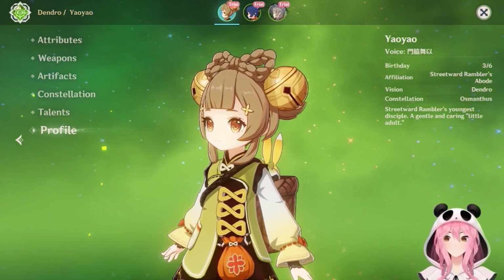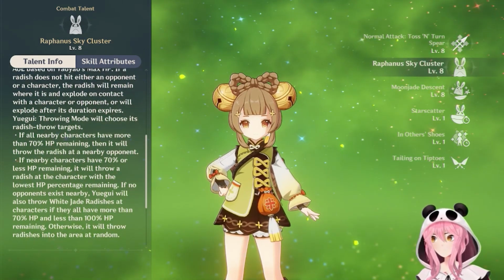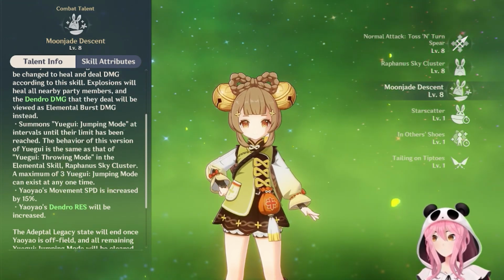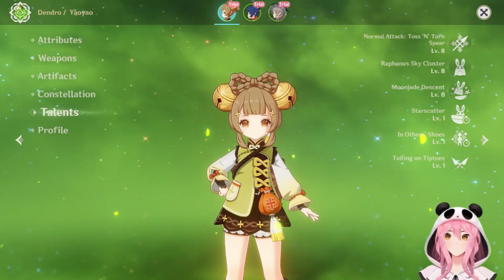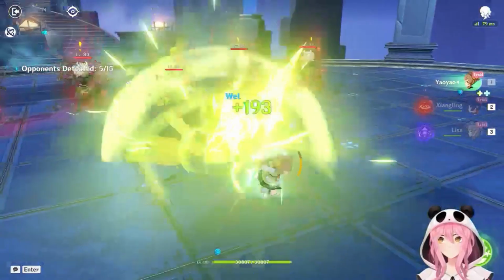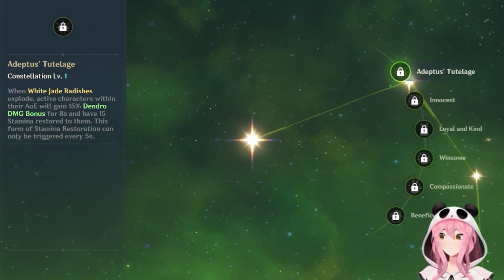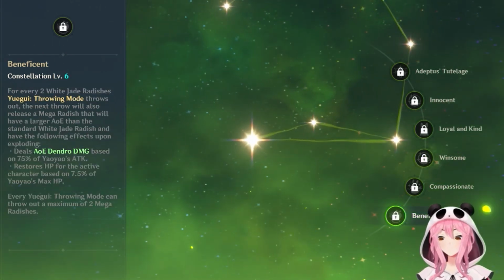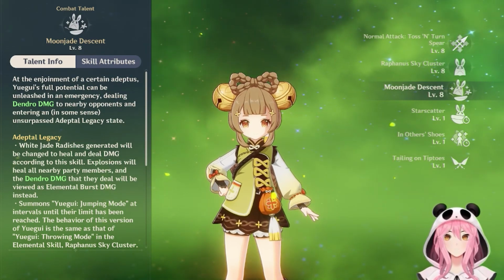DOES SHE LIVE UP TO THE HYPE? Yaoyao Review! | Genshin Impact 3.4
In this video we check out the latest 4 star character to be added into Genshin Impact.

The long-awaited Yaoyao finally makes her appearance as a Dendro healer!

In this video we take an in-depth look at her talents, weapons, artifacts, and constellatiosn. While also trying out her combat and healing capabilities!

Timestamps:

00:00 Intro
00:32 Yaoyao Talents
06:04 Weapon
06:38 Artifacts
06:57 Combat Demo
08:55 Constellations
12:14 Closing Thoughts